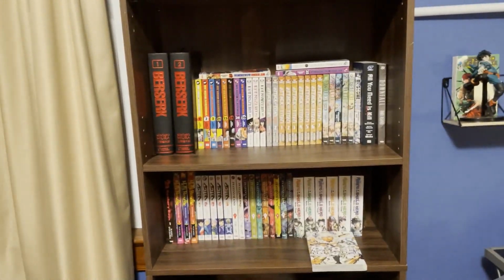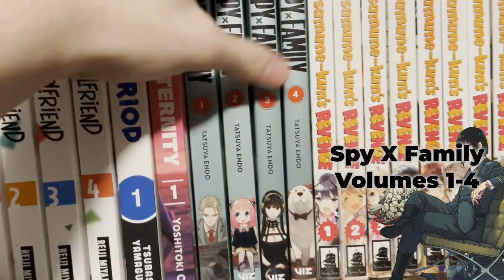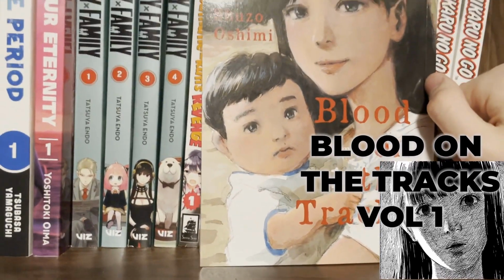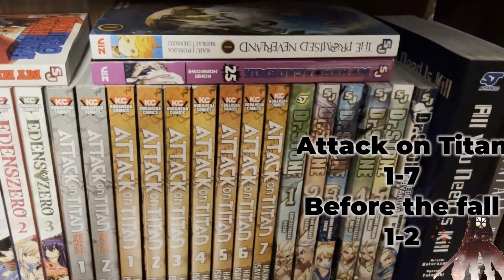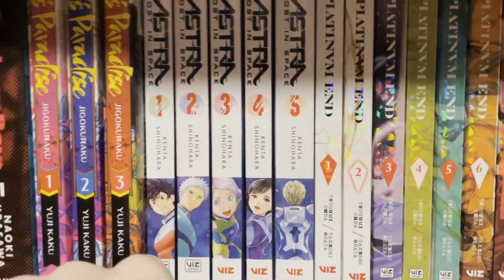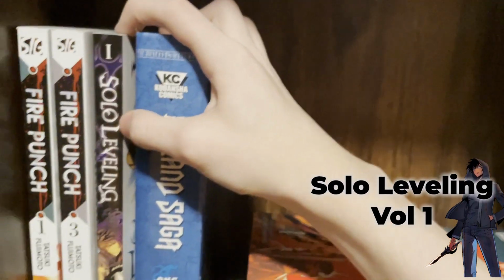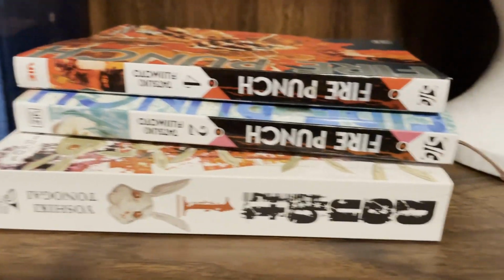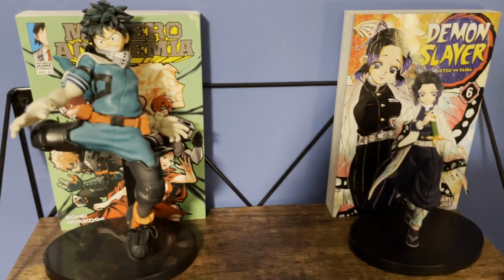Manga Collection 2021 135+ Volumes + Other Items.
My manga collection update I feel like came out pretty well besides the weird framerate and white washing of the video, Not sure what happened there but it will be fixed for any future content like this, specifically a Video I have planned for reorganizing my manga collection.